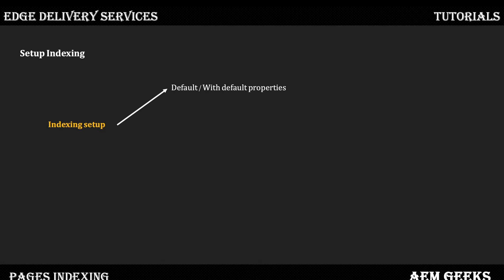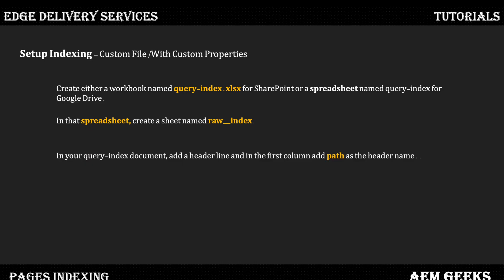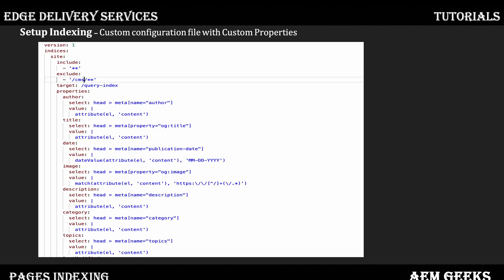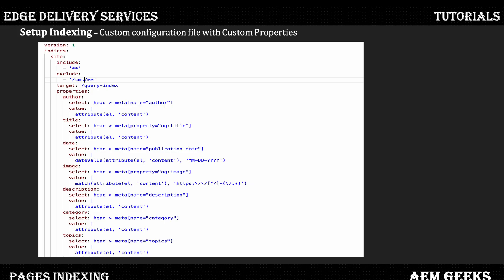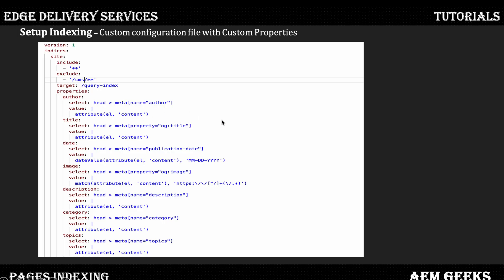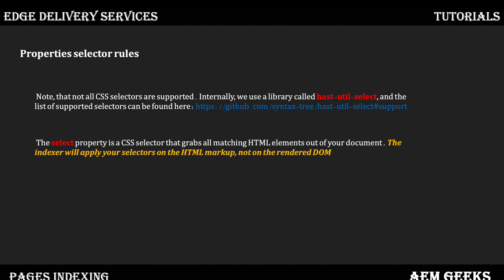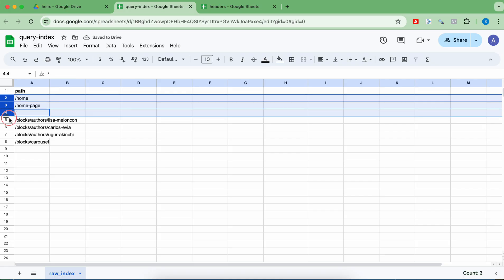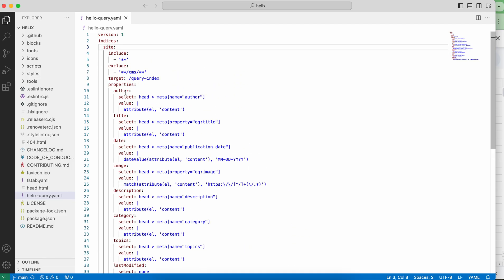AEM Franklin #22 | Indexing with additional custom properties using helix-query.yaml configuration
1. How to setup query-index file.
2. How to additional custom properties to the index file.
3. How to write custom configuration file helix-query.yaml